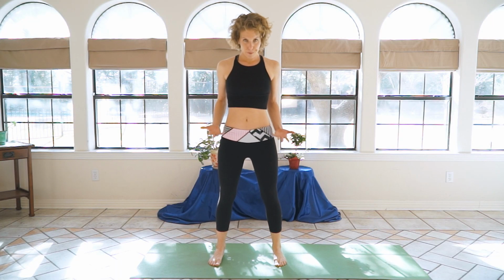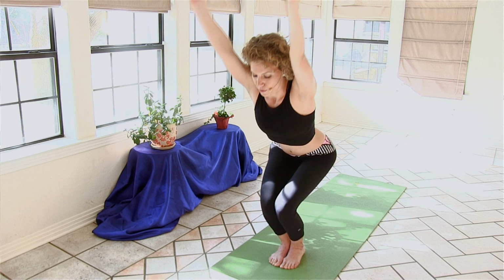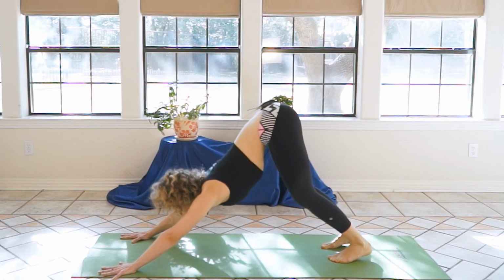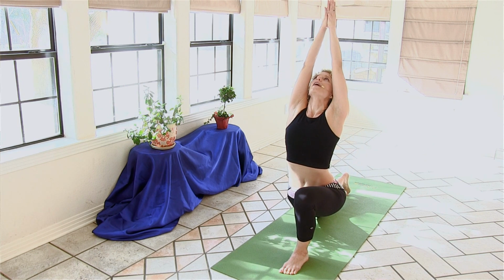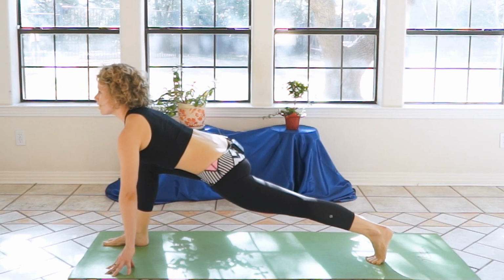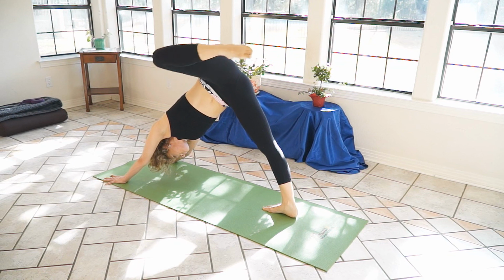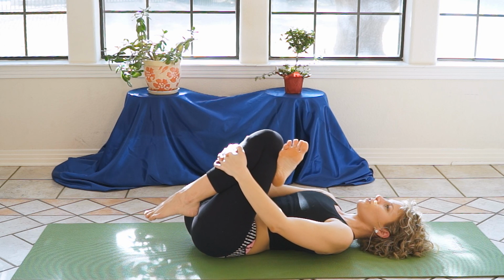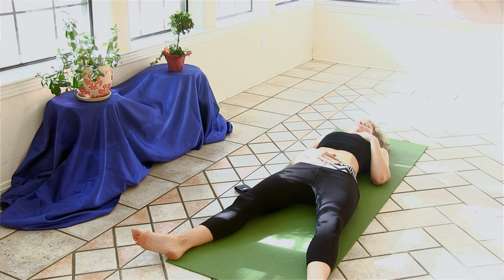Beautiful Yoga for Flexibility and Strength, 20 Minute Beginners Class & Workout Stretch Routine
In this video, Jen shares the basic stretches to relieve tight, tense shoulders due to bad posture, slouching or sitting for long periods of time.

Courtney Bell teaches classes in Austin, Texas.

Song: Gaia Journey
Album: Gaia